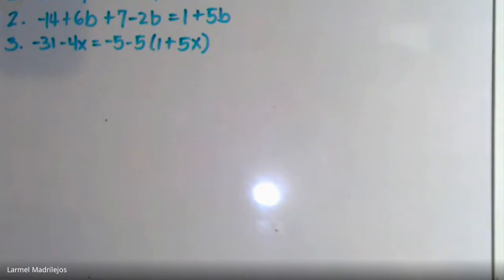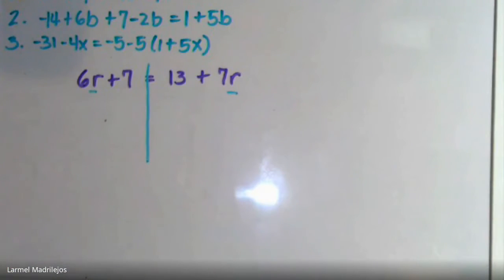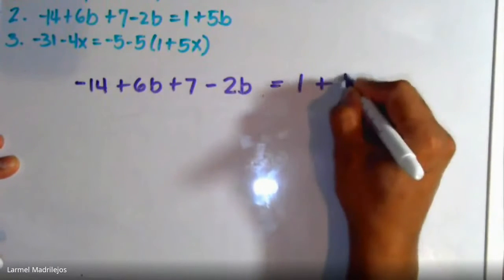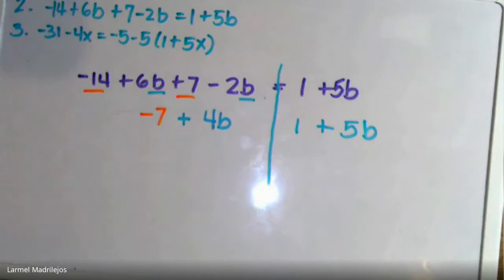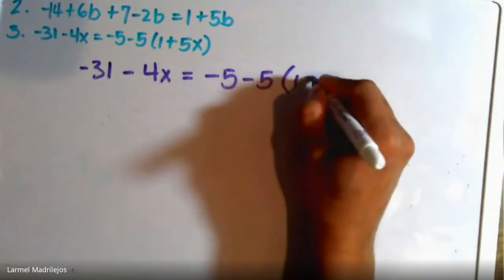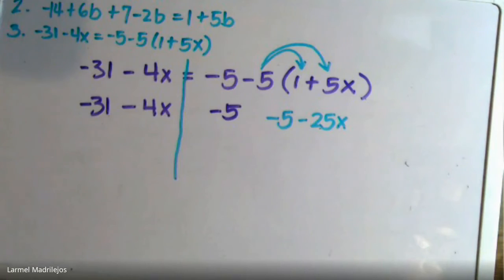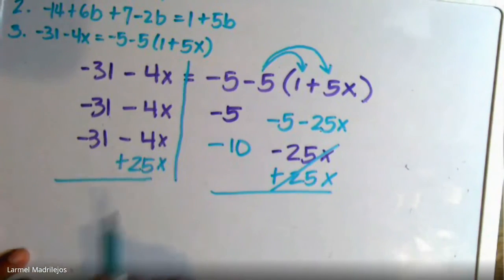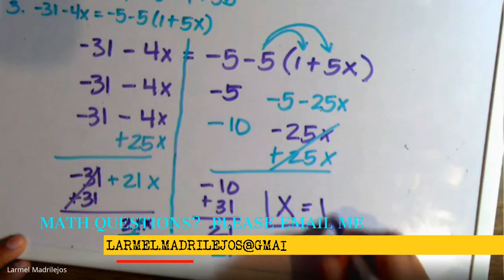✅ ASVAB Math Prep: Solving Equations with Variables on Both Sides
✅ ASVAB Math Prep Made Simple—Equations with Variables on Both Sides!
In this video, you’ll learn how to solve equations with variables on both sides using a clear, step‑by‑step method designed specifically for ASVAB Math (Arithmetic Reasoning) questions. We focus on what the test is really asking and show you how to solve confidently—without overcomplicating the math.
✅ What you’ll learn:

How to move variables to one side correctly
When to combine like terms and simplify
How to avoid common ASVAB mistakes and traps
Quick strategies to check your answer and save time

🎯 Perfect for ASVAB test takers, future service members, and anyone who needs a clear, test‑smart approach to solving linear equations.